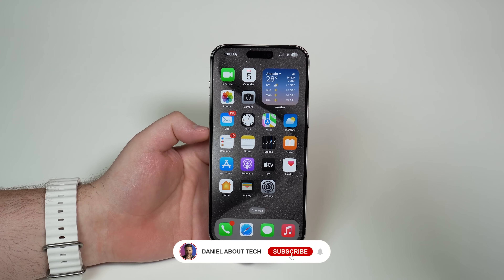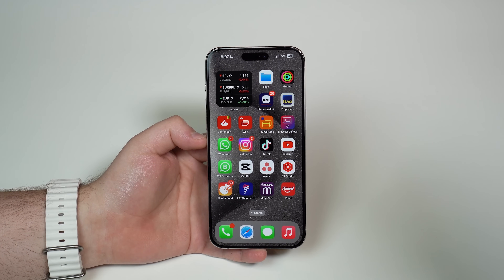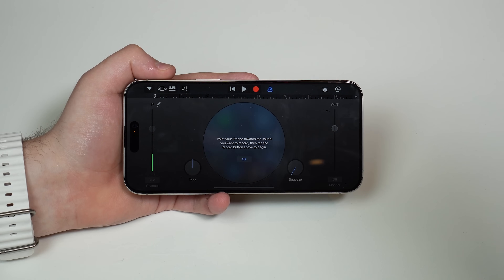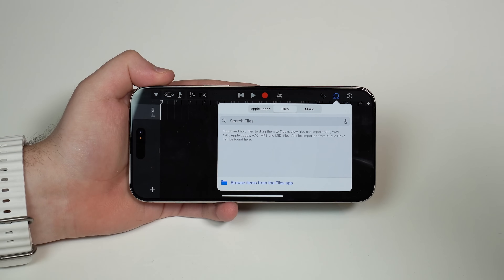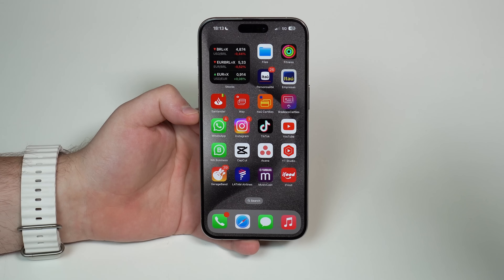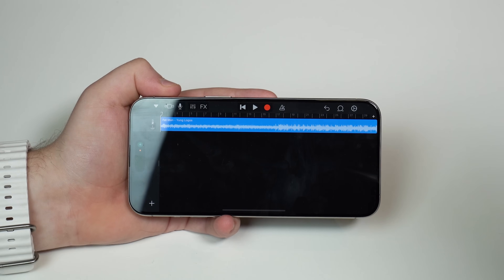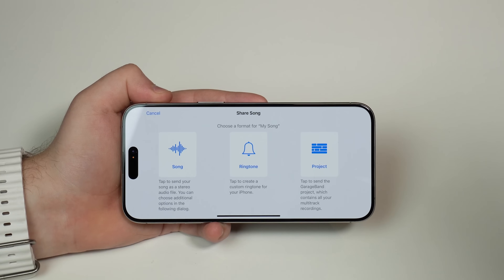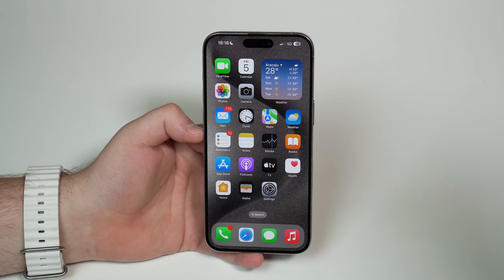(2024) How to set ANY Song as iPhone Ringtone - Free and No Computer!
In this iOS 17 and 2024 updated video I teach you how to set ANY Song as a Ringtone or Text Tone on your iPhone! the best part is that it’s free, it doesn’t require a computer and you don’t need a Jailbreak! It’s actually super easy and simple. Hope U Enjoy!